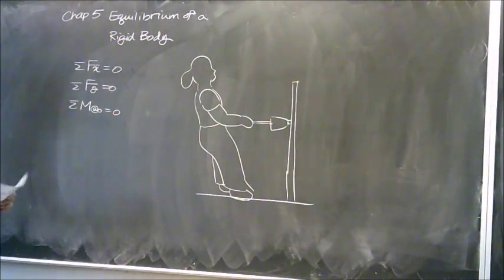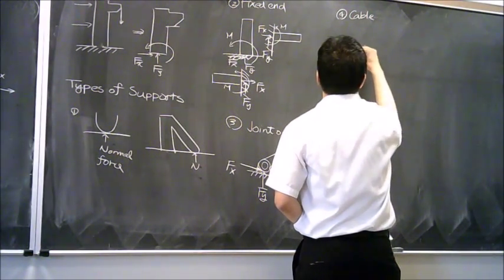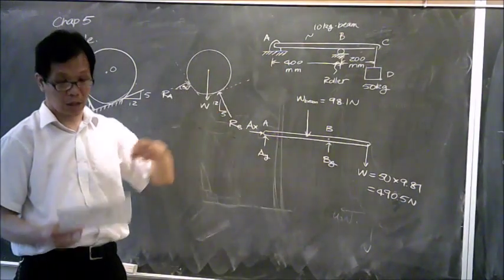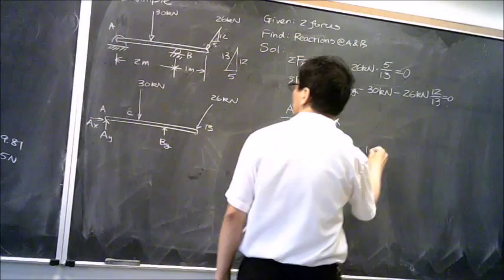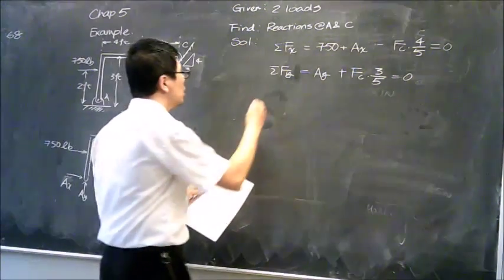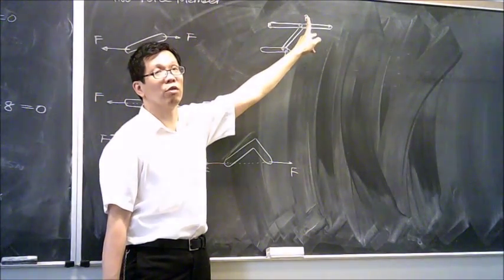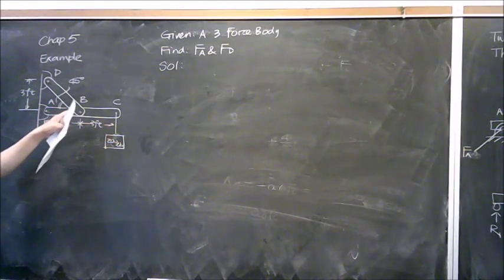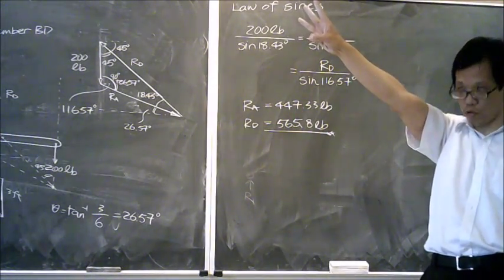Chapter 5 Equilibrium of a Rigid Body (part 1)